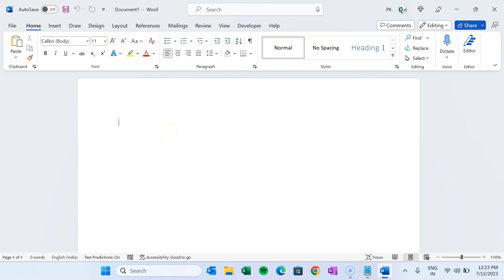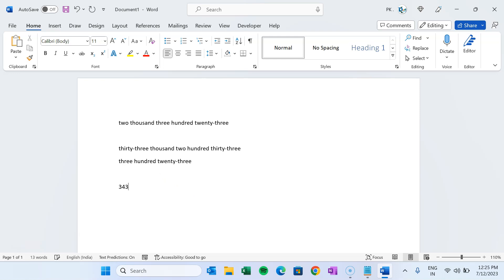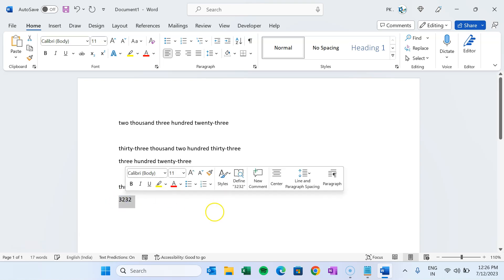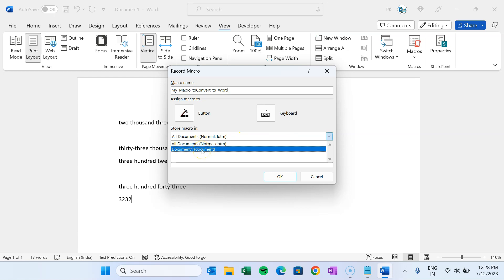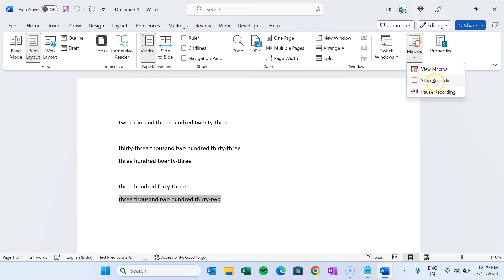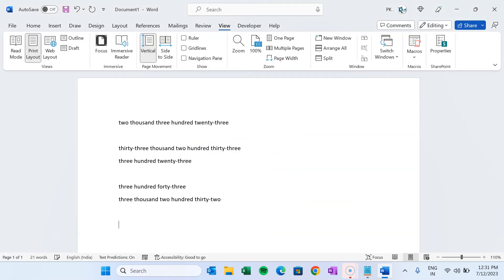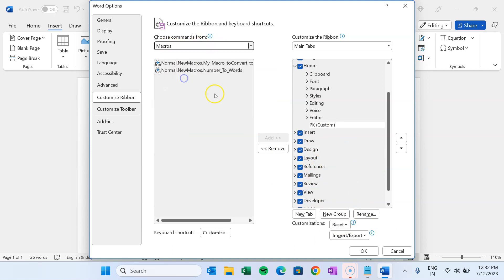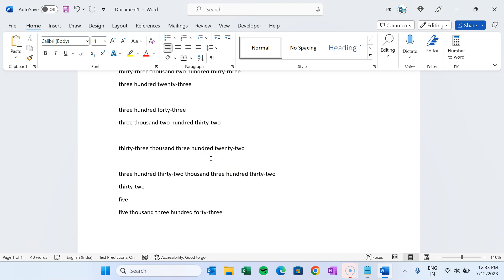Automation: Convert Numbers to Words automatically using VBA in Microsoft Word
Hello Friends,

In this video, we have explained how to convert number into words in Microsoft word. We have also explained how to use VBA to automate this process and we have created a button in the Ribbon to assign the macro on it.